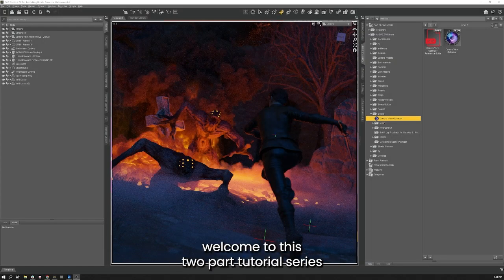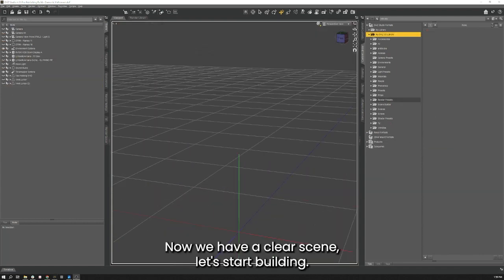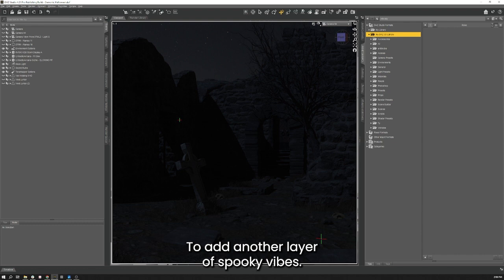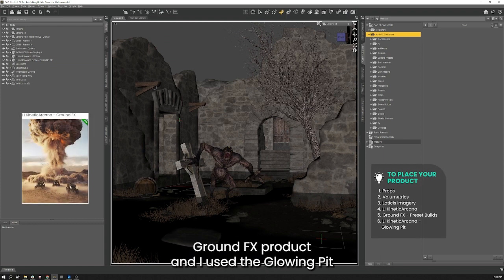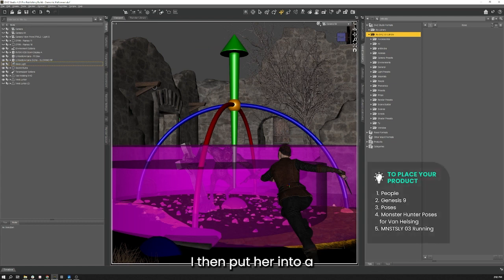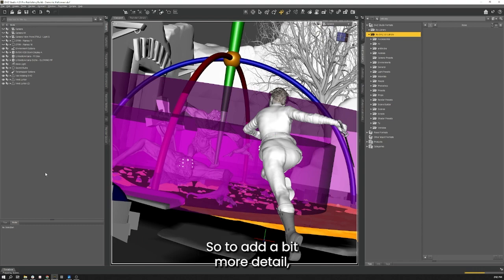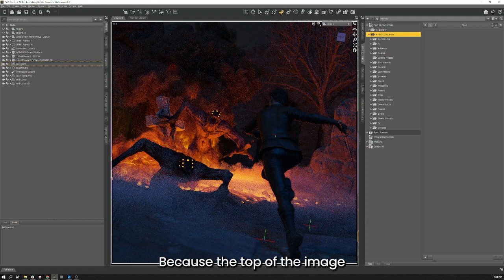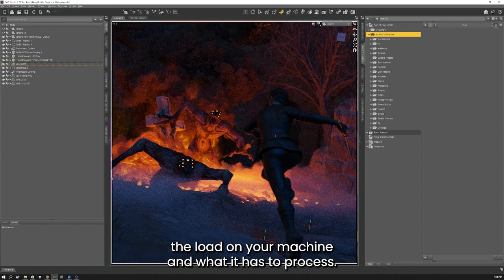Halloween Demo with Dave: Part One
Follow along with Dave as he breaks down this dynamic (and spooky) Halloween render made in dazstudio . Featuring the powerful Van Helsing 9 HD battling monstrous foes.

Check out Part 2 here to learn how to add a rim light to your characters to enhance your scenes

Daz Studio is a FREE 3D creation software tool that will give you the ability to easily and quickly create stunning 3D art. Whether you're a novice or proficient 3D artist or 3D animator, you will be able to quickly get started building professional quality 3D scenes with an intuitive interface and step-by-step interactive tutorials.